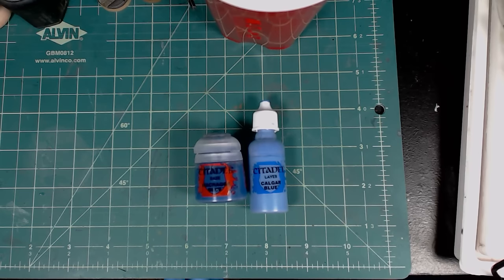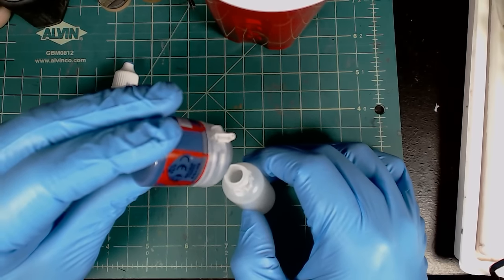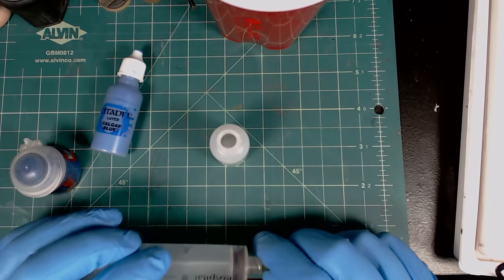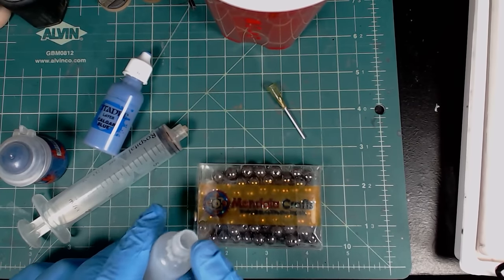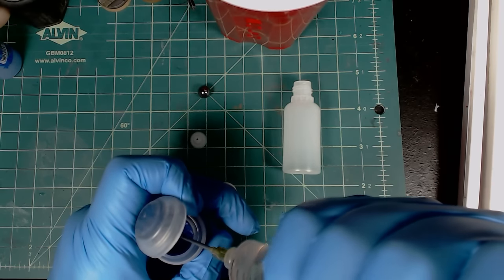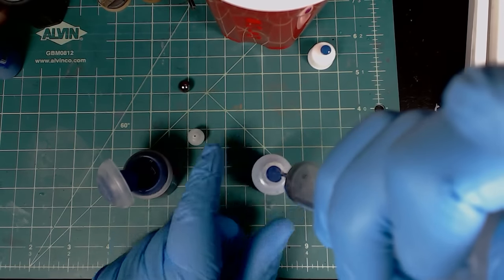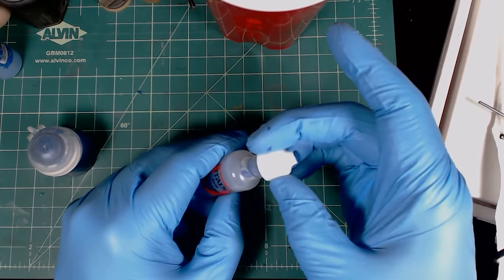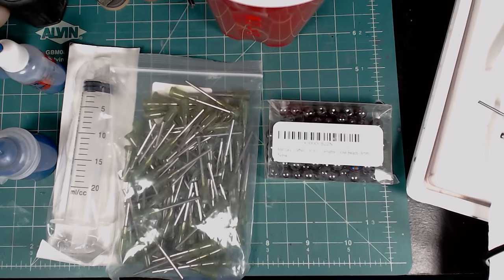Faster Way to Transfer Paints into Dropper Bottles with a Syringe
Transferring Citadel Paints from their paint pots to dropper bottles has a large number of advantages but it can be time consuming.  Using a syringe with a large dispenser tip can cut that time down to just seconds.  I walk through my process and supplies.

- 20ML non-sterile syringe with Luer Lock tip
- 14 GA dispensing Needle with Luer Lock 1 inch length
- 15ML dropper bottle